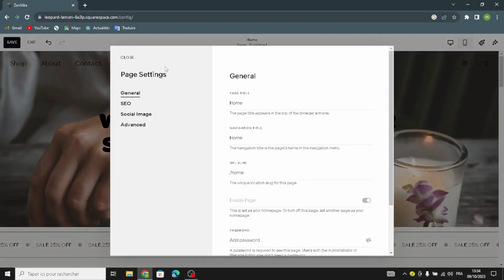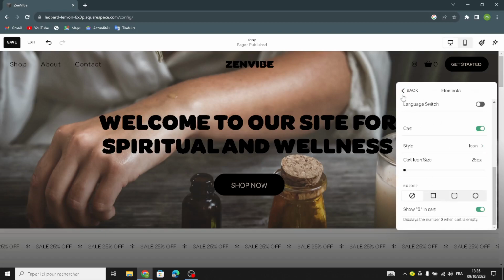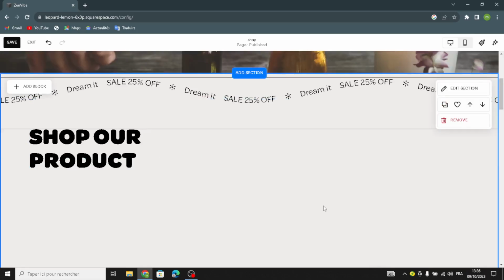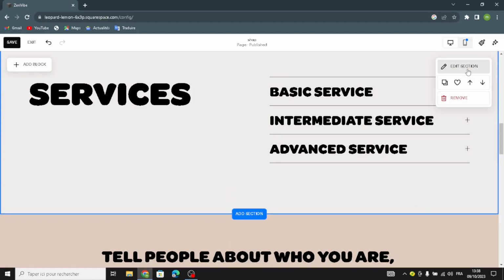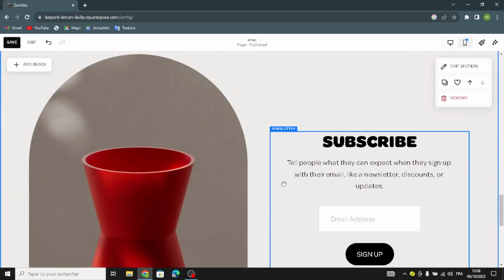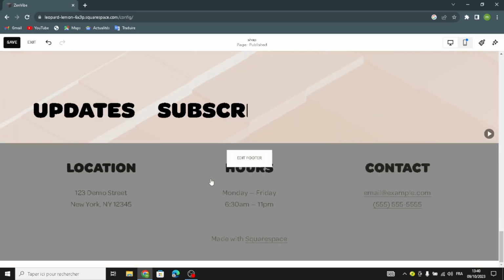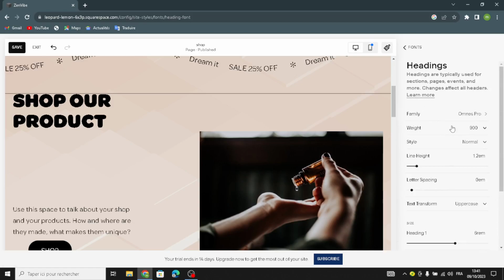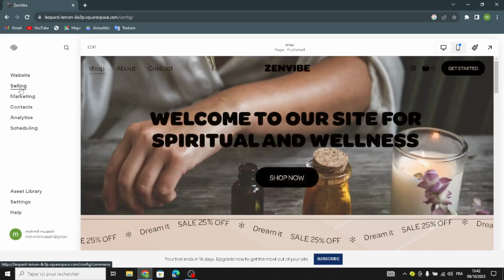How to Build a Professional Spiritual and Wellness Products E-commerce Website on Squarespace PART 2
in this video we discuss :

Delve into the step-by-step process of creating a compelling e-commerce platform for spiritual and wellness products using Squarespace. Explore effective methods to showcase holistic items, cultivate a serene online environment, and attract individuals seeking balance and well-being, establishing your brand as a go-to destination for spiritual and wellness needs.